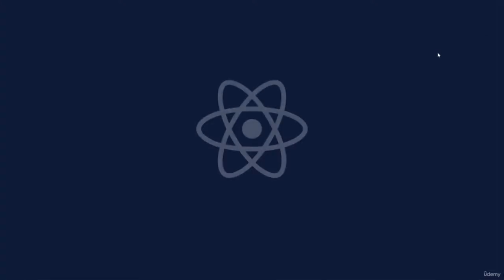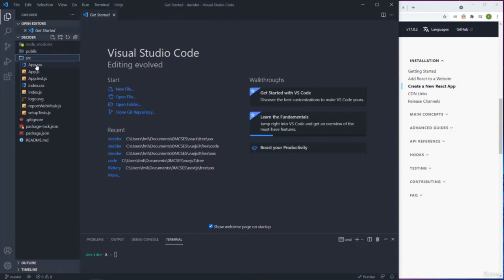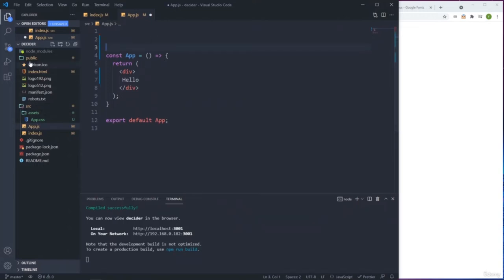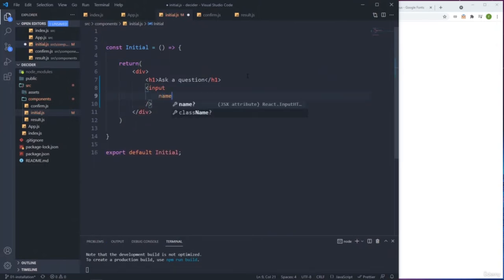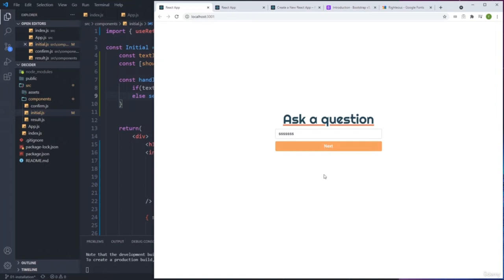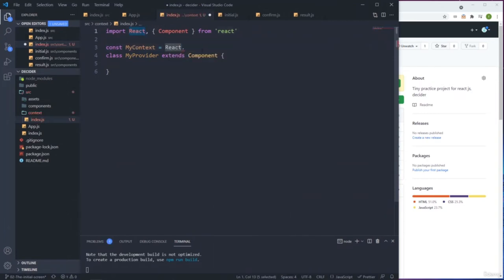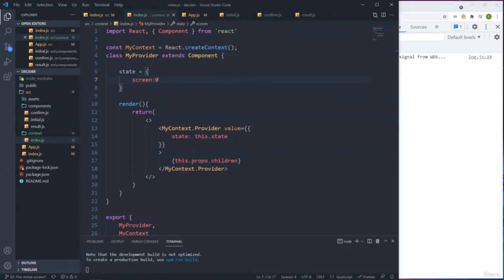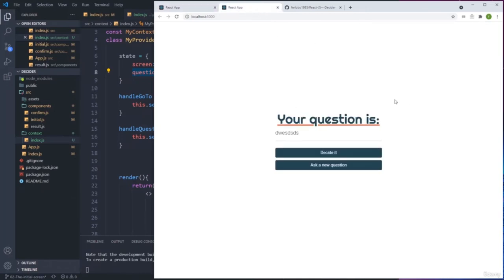Get Started with React by Creating a Tiny App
We will create a tiny React application so you can get started and realize that creating web apps its super easy with React.

The app calls "Decider", the user can ask a question and at the end we will randomly pick an answer from a list, this is like the magic 8 ball app.

On this one we will practice validation, toasts, component and we will use the context to pass data between components.

And at the very end we will build the app and deploy it to a hosting site like Surge.

You don't need to know React JS, the idea is to get started right here so then later you can keep expanding what you know.

What you'll learn:
Begin with with React
Build a tiny app in a couple of hours
Learn some of the basic React tools
Install and deploy React apps